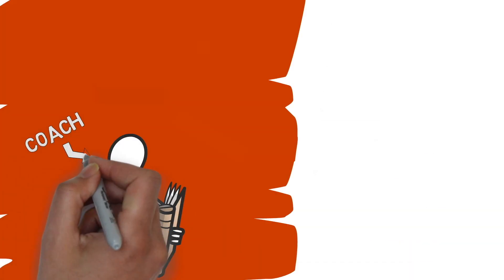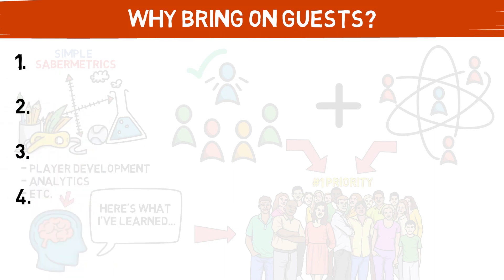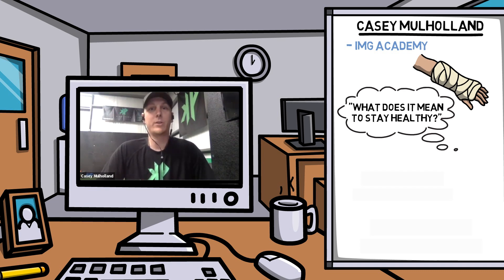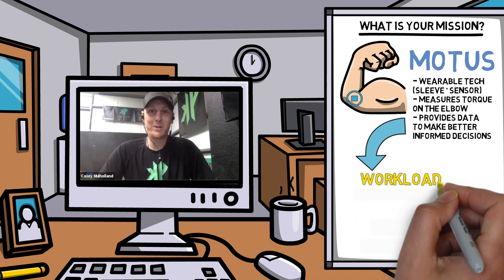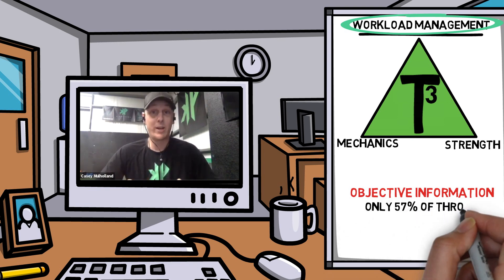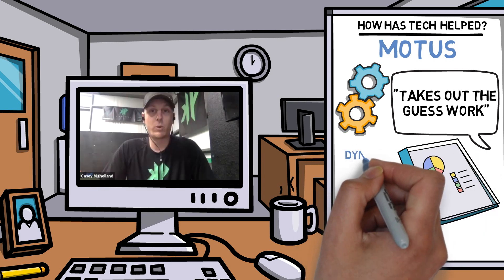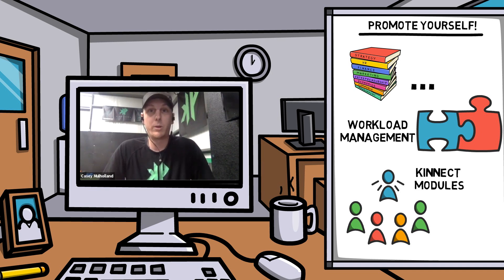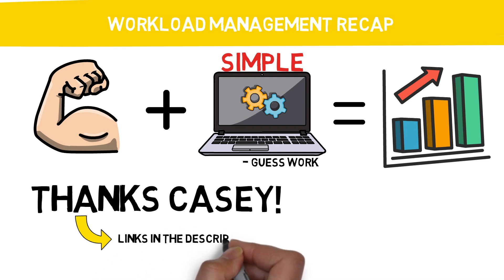PROGRAMMING PITCHER'S WORKLOAD USING MOTUS: With Casey Mulholland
In this week’s episode on Simple Sabermetrics we are doing something we’ve never done before – welcoming our first guest to the show. Casey Mulholland is a friend of mine who has been doing his part to integrate new technology into his workload management program through his company Kinetic Pro Performance. In today’s video, I ask Casey about his journey in baseball and how technology has helped shape the path to where he is today.

Follow Casey:
Twitter (Personal) - @CaseyMulholland
Twitter (Business) - @Kinetic_Pro